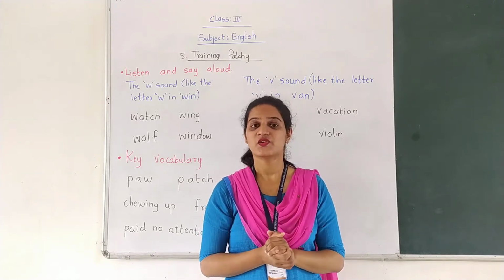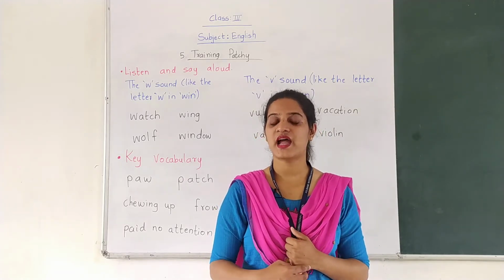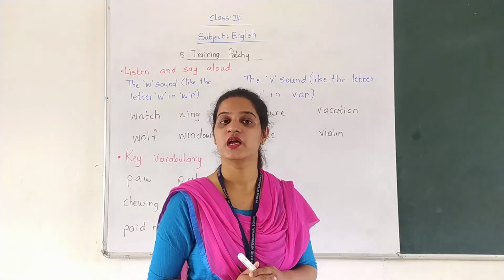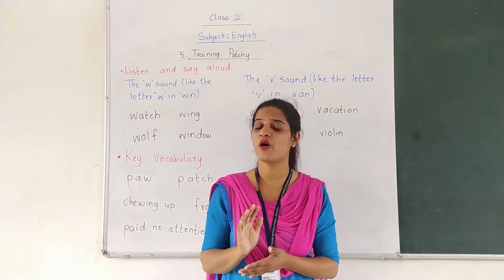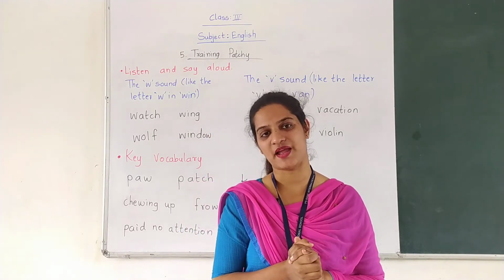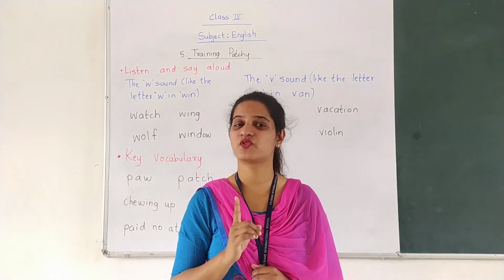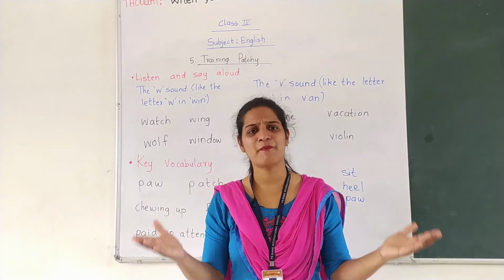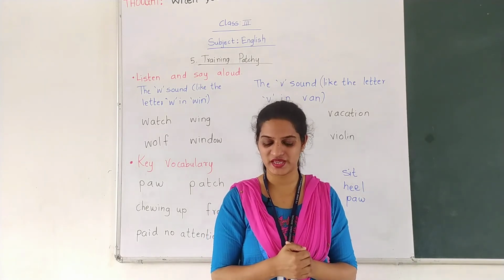CLASS 3RD SUBJECT ENGLISH CHAPTER 5 TRAINING PATCHY SESSION 1